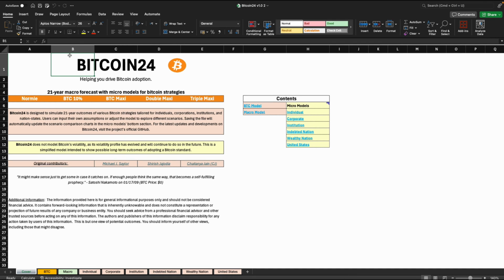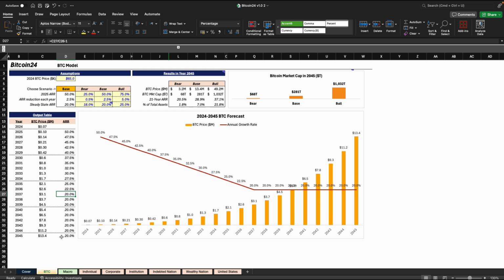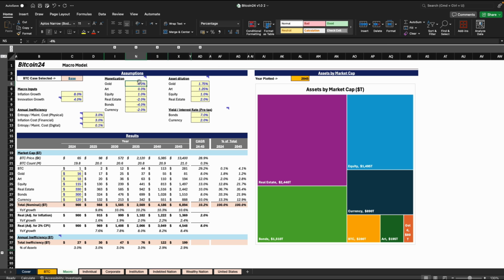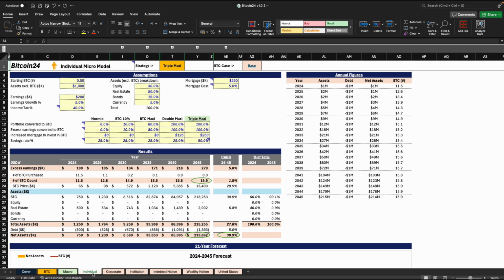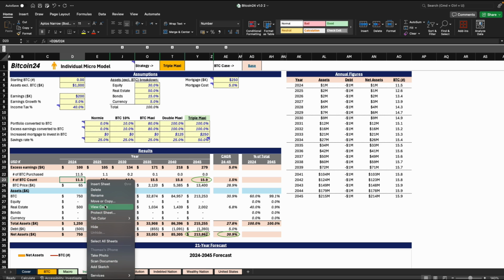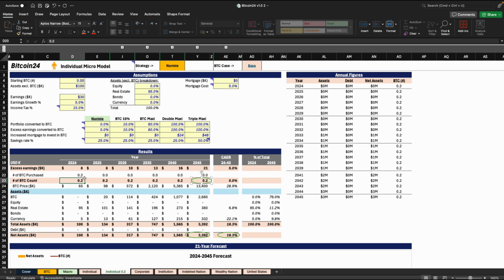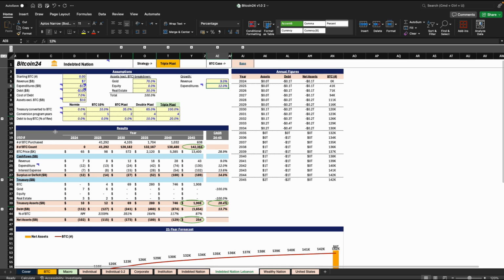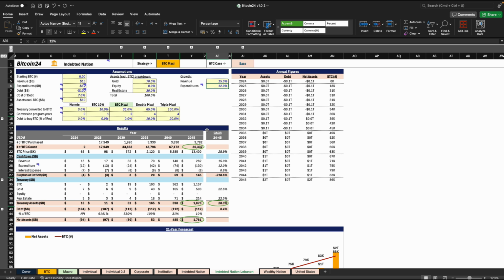Michael Saylor's Bitcoin24 Model: How to get rich with bitcoin and get your country out of debt